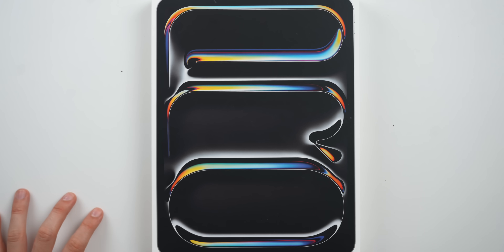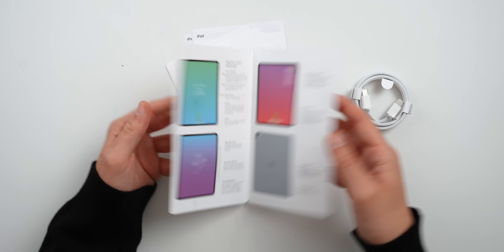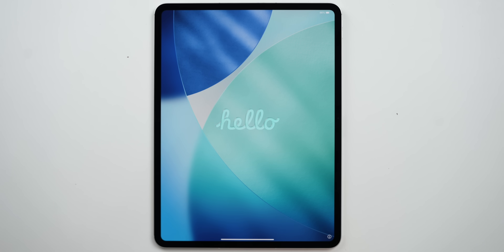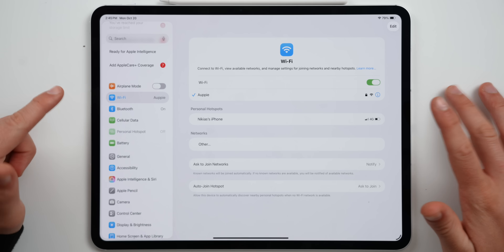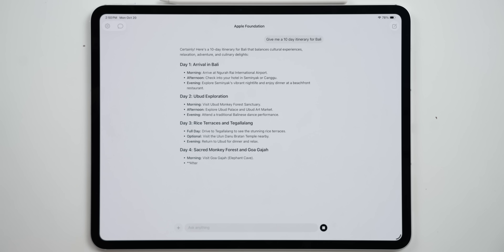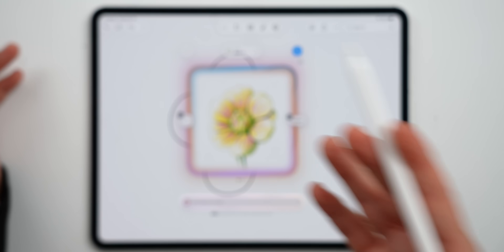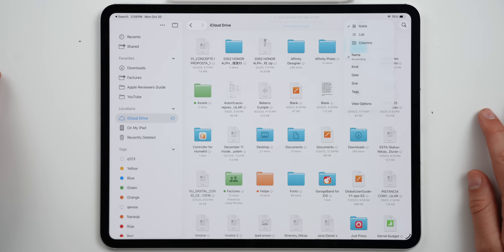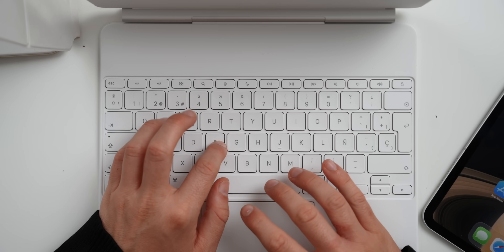NEW iPad Pro 2025: Unboxing + Setup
The new iPad Pro with the M5 chip is finally here — and it’s unlike anything Apple has ever made. In this video, I unbox the brand-new iPad Pro M5, show you everything inside the box, and walk you through the full setup experience. From that first power-on to testing the ultra-thin design, OLED display, and Apple Pencil Pro — this is the future of the iPad.
If you’re wondering whether the M5 iPad Pro is worth it, how it compares to the M4, or how the new Magic Keyboard feels — this video is for you.

0:00 Welcome
0:32 What’s In The Box
2:12 Design
3:48 Battery
4:23 Display
4:47 Wi-Fi 7 & Connectivity
5:44 Apple Intelligence
8:16 Nano-texture Glass
10:00 Cameras & Mics
11:18 iPadOS 26
14:13 Apple Pencil Pro
14:45 Magic Keyboard
15:00 Should You Buy It?
16:20 Subscribe :)